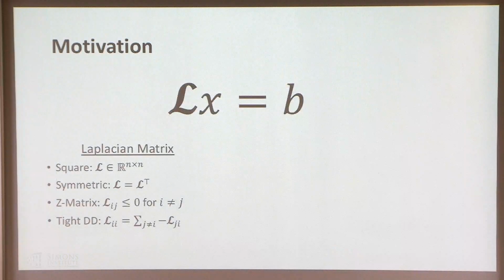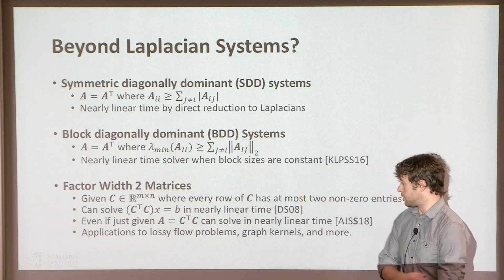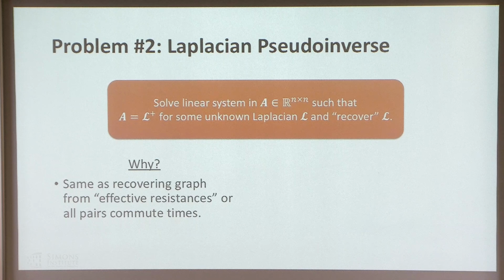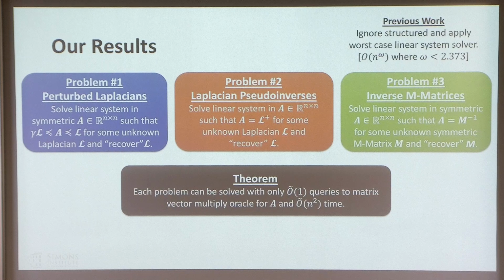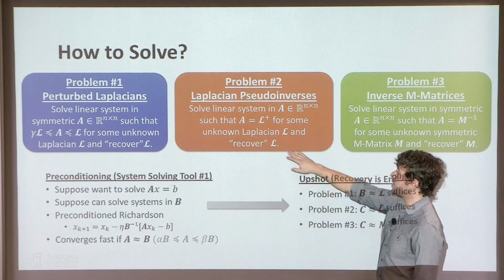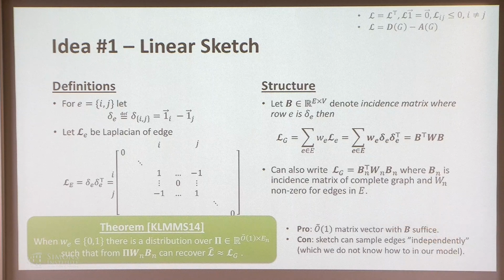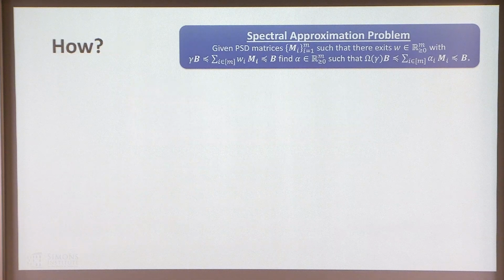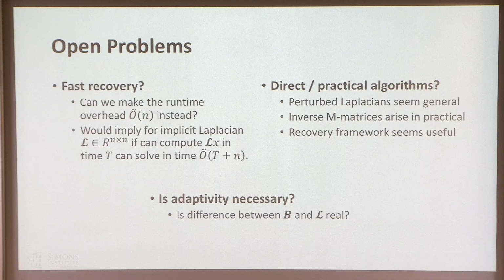Nearly Linear Time Algorithms for Solving Inverse Symmetric M-Matrices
Aaron Sidford (Stanford University)